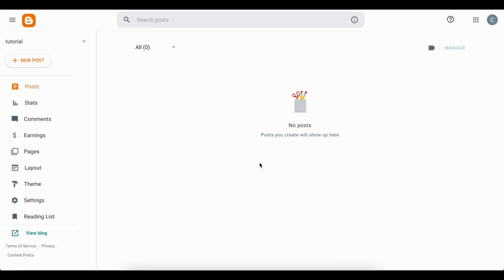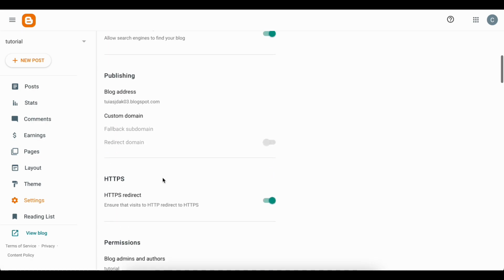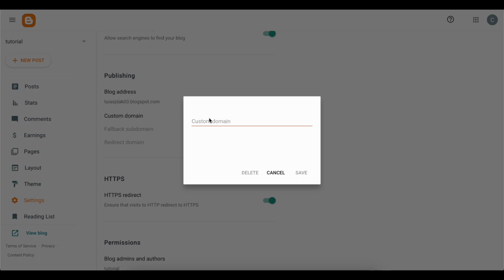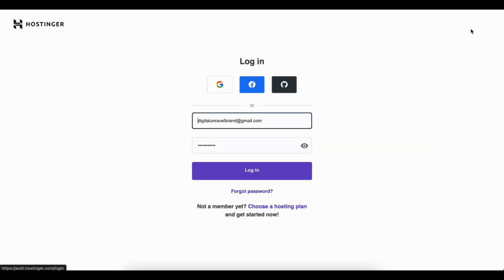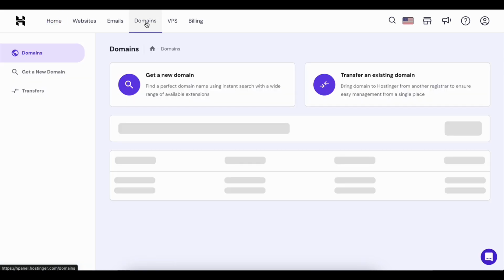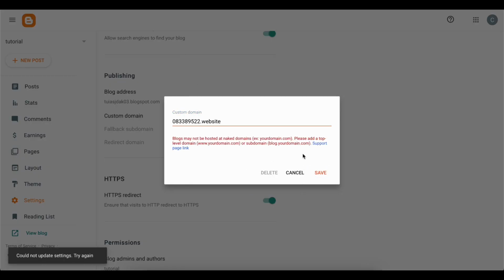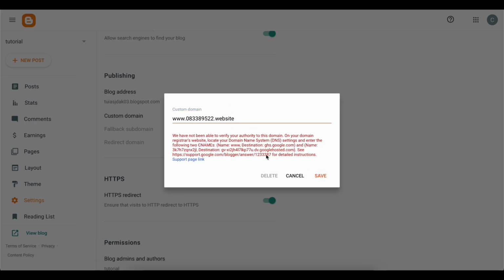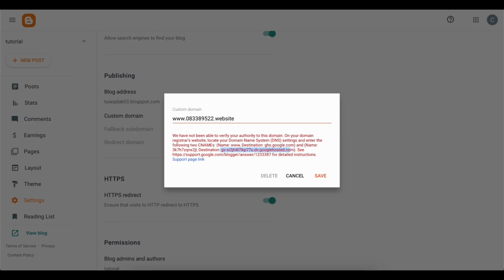How To Add a Custom Domain Name To Blogger - EASY Tutorial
Adding a custom domain name to your Blogger website can greatly improve its professional appearance and branding. To do so, first purchase a domain name from a reputable provider and then log into your Blogger account. Navigate to the "Settings" tab and select "Basic." Under the "Publishing" section, click on the "+ Setup a 3rd party URL for your blog" link.

Enter your purchased domain name in the designated field and click "Save." You will then be provided with instructions to verify your ownership of the domain and complete the setup process. With a custom domain name, your Blogger website will have a unique and memorable online presence.